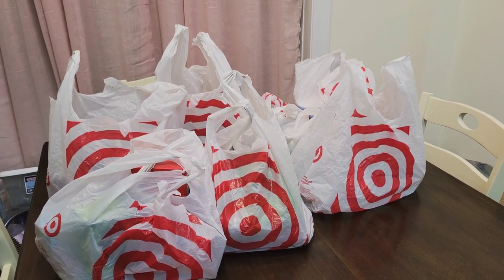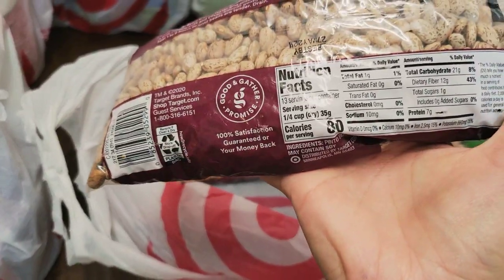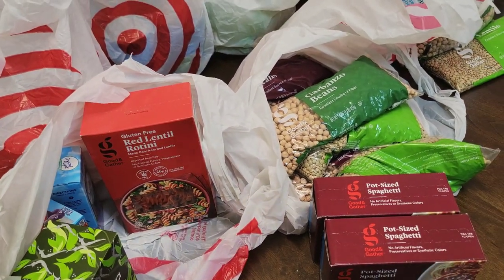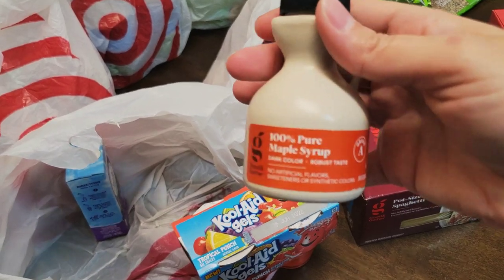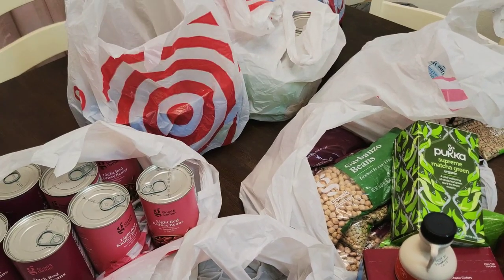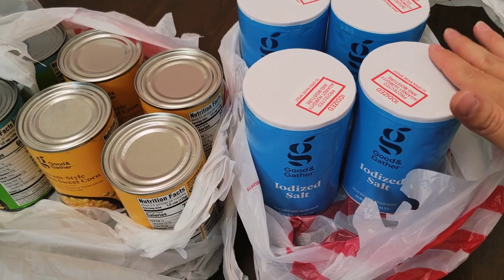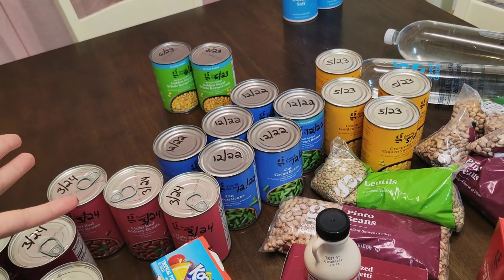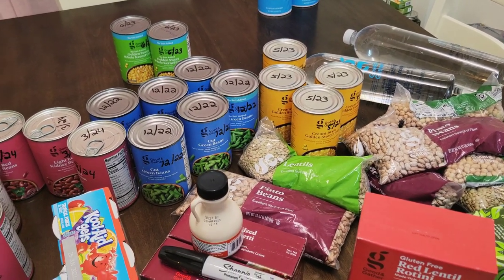Stock Up Now | Grocery Haul | Prepper | Prepping | Preps | 2021 | Food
Recommended Prepper Items:
-5 Gallon White Bucket & Lid - Set of 6 - Durable 90 Mil All Purpose Pail - Food Grade - Contains No BPA Plastic (5 Gal. w/Lids - 6pk)

▶Prepper Pantry $10 Budget Haul | Handling Spanish Food Cravings During SHTF + 7 Meal Ideas! Ep. 10

(please do not email links. I will not click on any links. If there is something you would like me to check out tell me where I can find it.) Thank you 💖